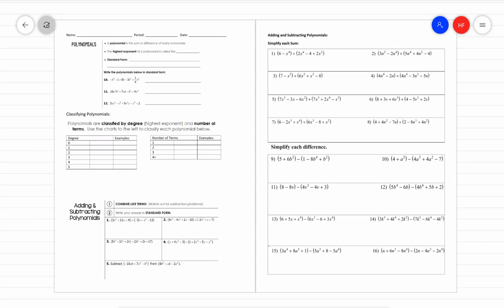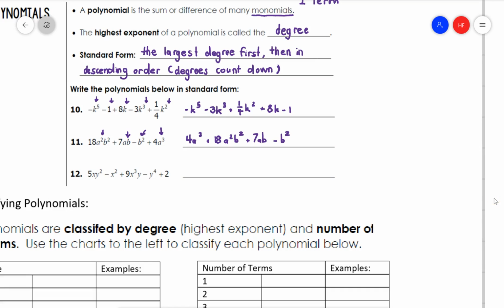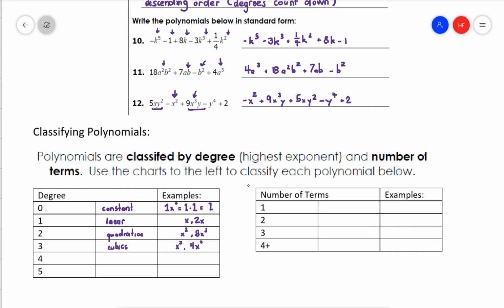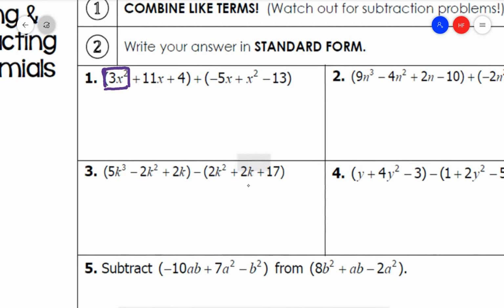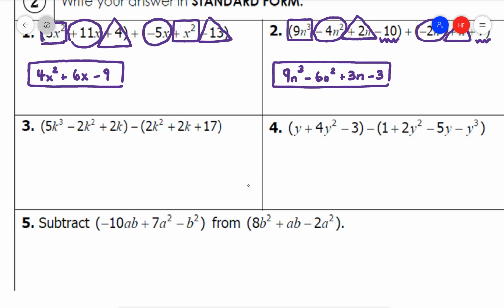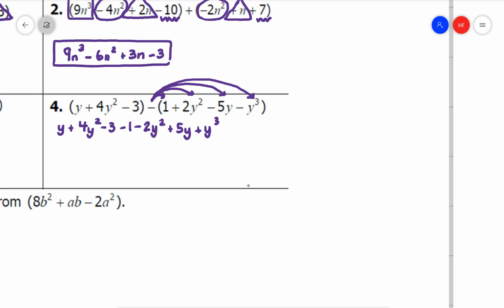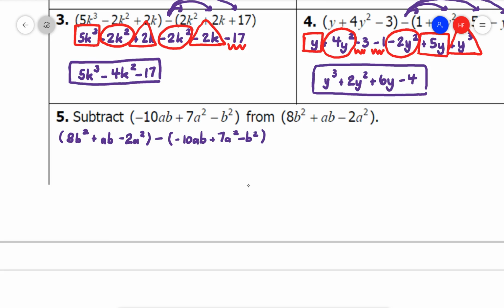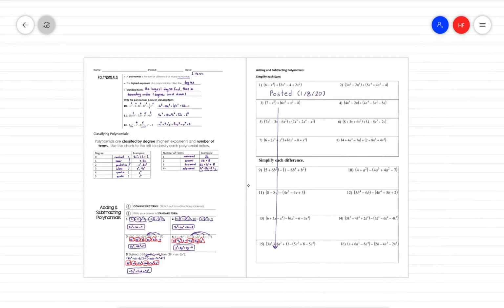Algebra 2 - Adding/Subtracting Polynomials